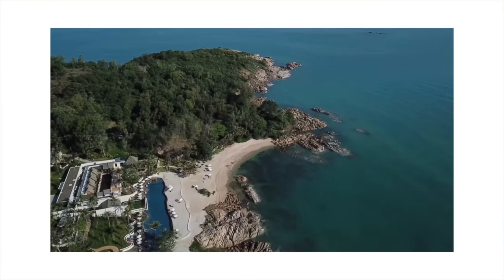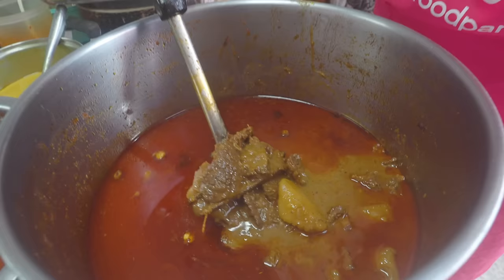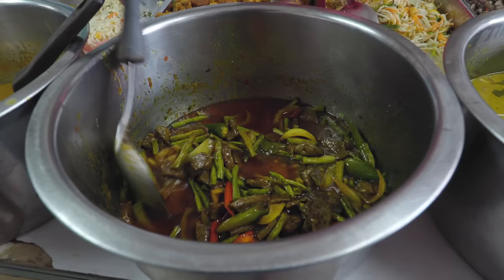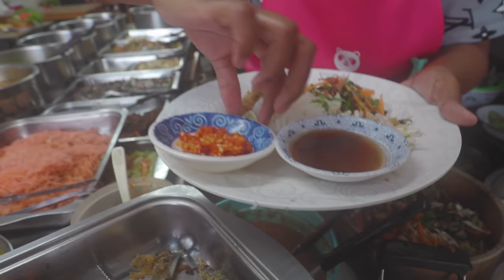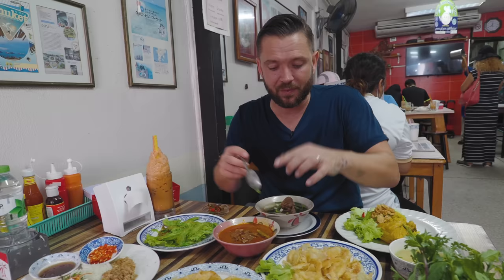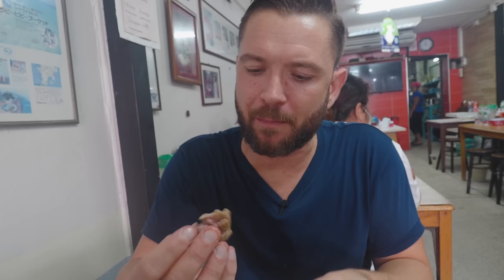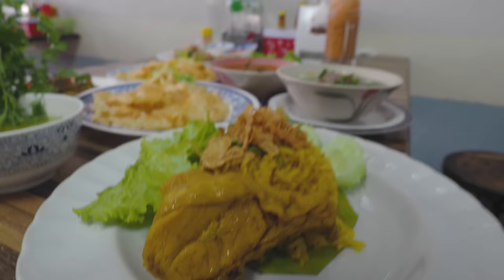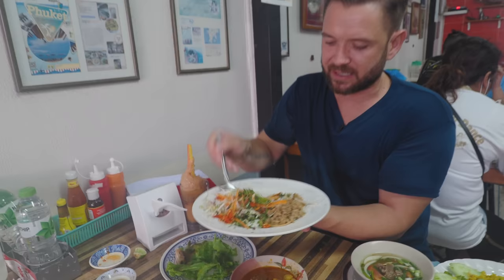Incredible LOCAL THAI FOOD in Phuket Old Town 🇹🇭 End of the Phuket Floods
Learn Thai with the method that I personally use where you'll get 5 free lessons to see how great it is before you sign up.

Today I want to show you an altogether different side to Phuket than the Bangla road, the shopping malls and the 5 star hotels!

After a week of the heavy monsoon rains and severe floods I deceided to brave the rain and head to Phuket town for an epic Thai Muslim Halal feast at Aroon Restaurant, which is known as the best roti restaurant in Phuket Old Town.

The whole meal came to 410 THB and you saw how much food we had!

I was joined again by my man @Chai_Travel so make sure you get over and check out his Phuket videos to see more of what's happening there.